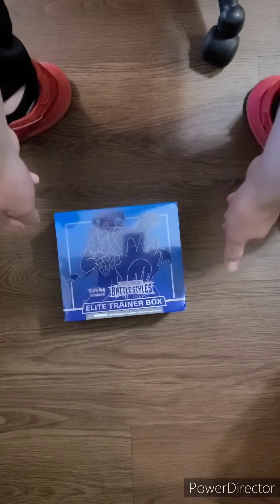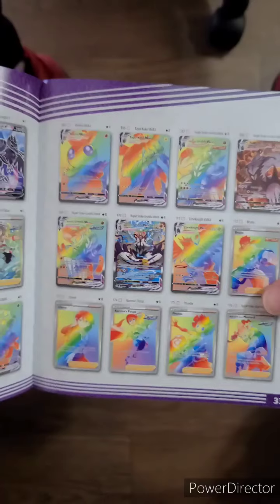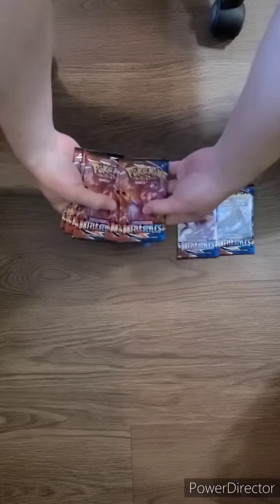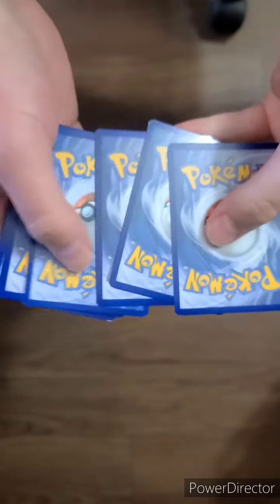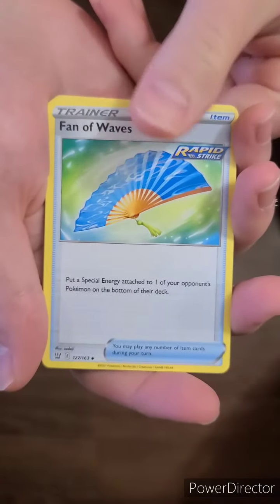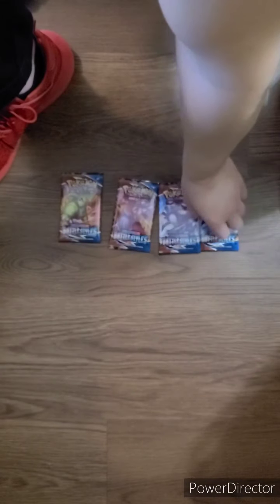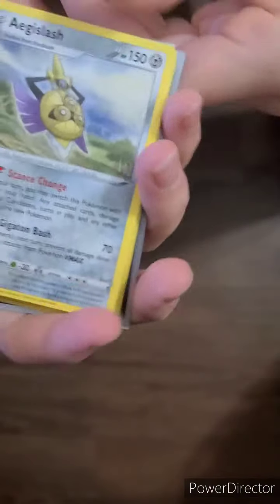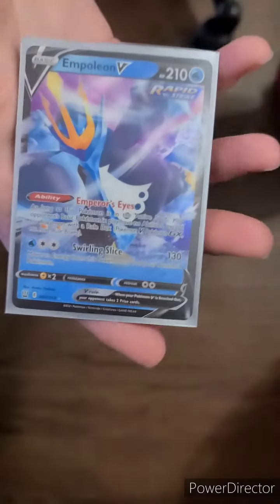Opening Pokemon Cards Episode 26 Pokémon Sword and Shield Battle Styles First Unboxing ETB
Hey guys I hope you enjoy the video! Have a blessed day!

If you are under the age of 18 please ask your parents/guardians before sending anything 🙂